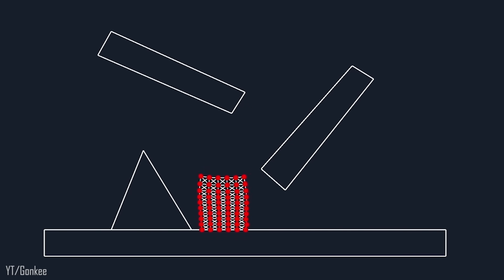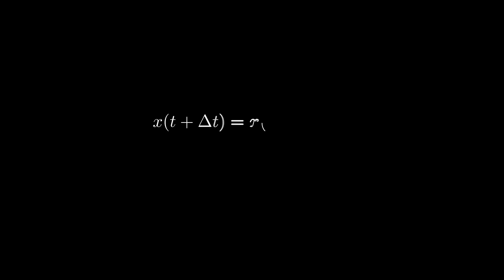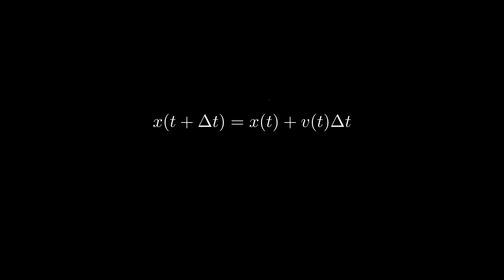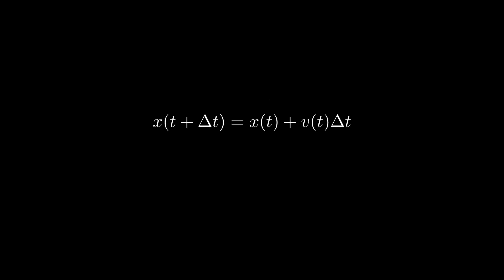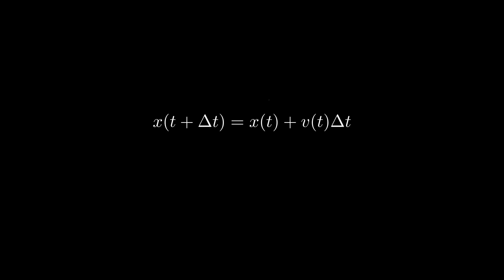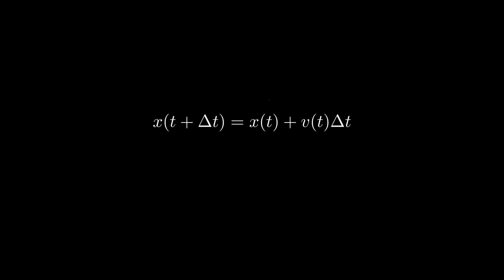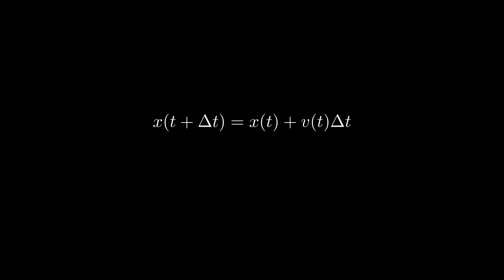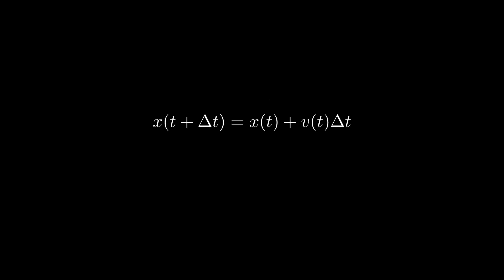Teaching myself C so I can build a particle simulation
This codebase is a mess but if you're curious about the implementation or what libraries I used:

Timestamps
0:00 Introduction
0:25 Python Version
1:17 Verlet Integration
2:37 Implementation
3:29 Collisions
4:17 Issues
4:55 Optimization 1
5:43 Optimization 2
6:45 Optimization 3
7:45 Coloring Particles
8:52 Linking Particles
11:24 Outro

Sonar - David Celeste
Radiance - Amber Glow
Watercolor Motion II - Trevor Kowalski
A Gentle Pulse - Imprismed